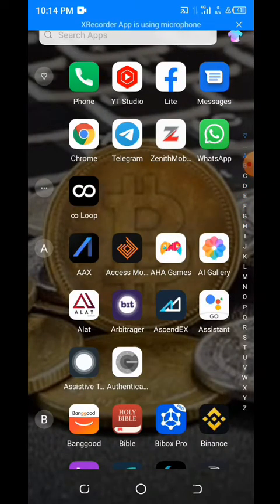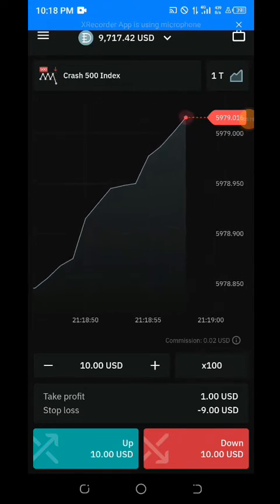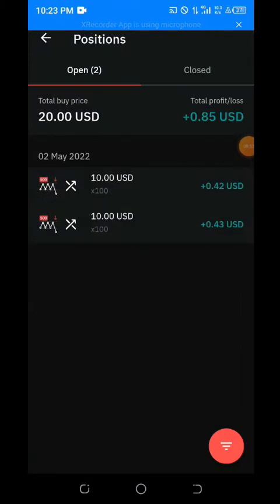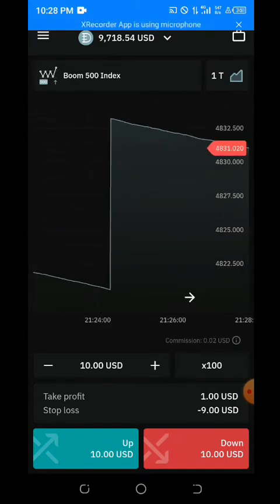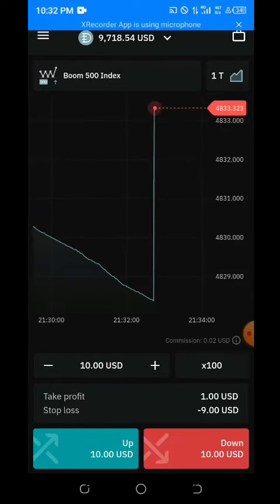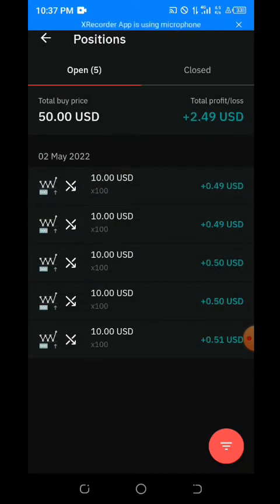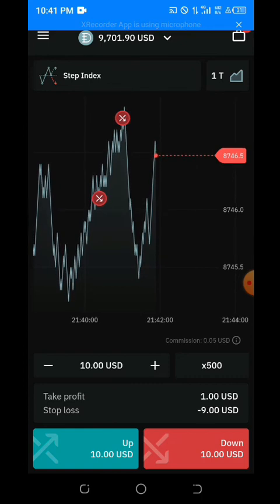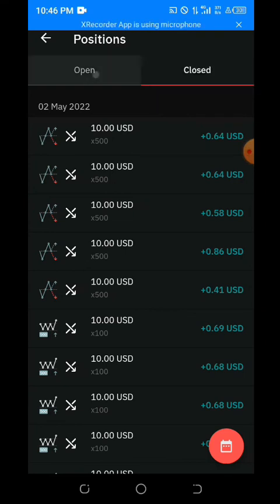DERIV GO NEVER LOSE FREE STRATEGY 100% VALID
Just sit, take your time and watch from beginning to end understand the strategies ✅🤝

And also once you need more strategy you can let me know

Deriv go

It's a private video but made public just for you✅